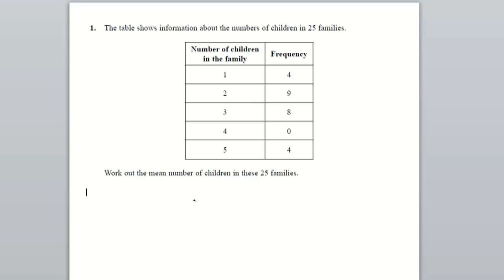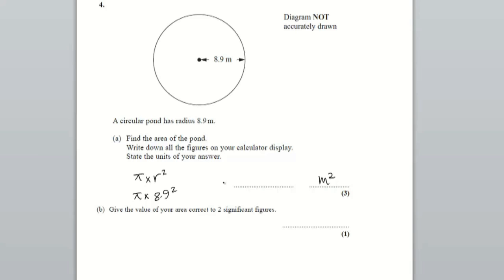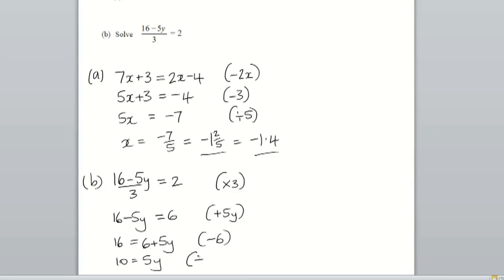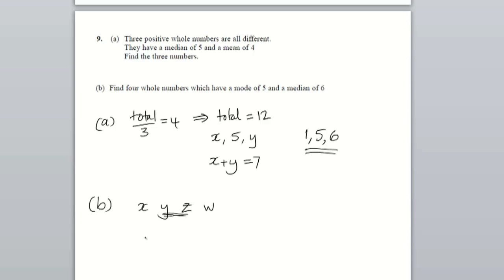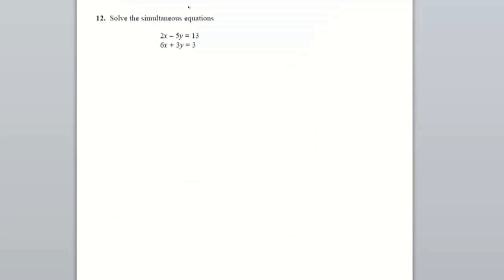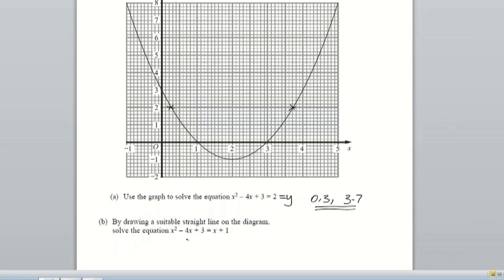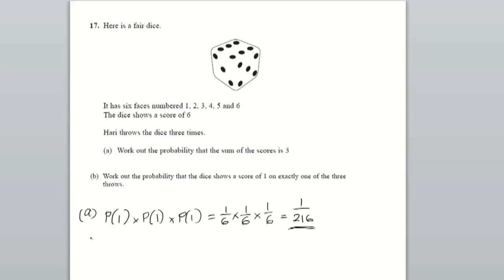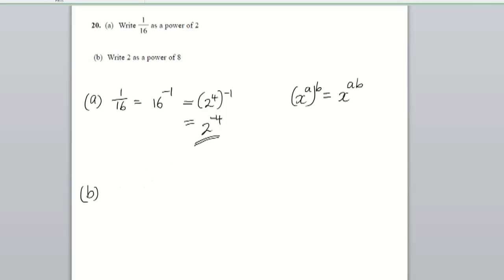VIDEO ON REVISION